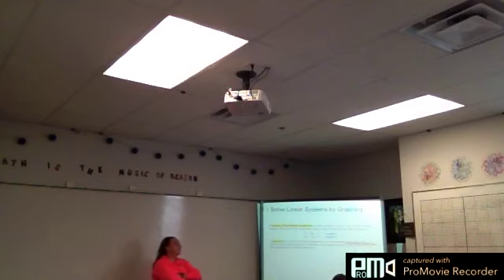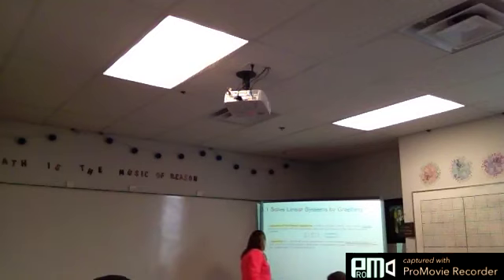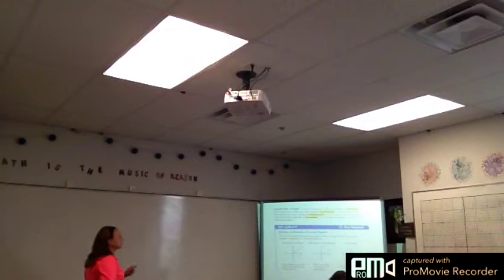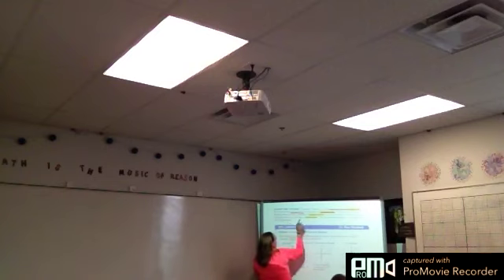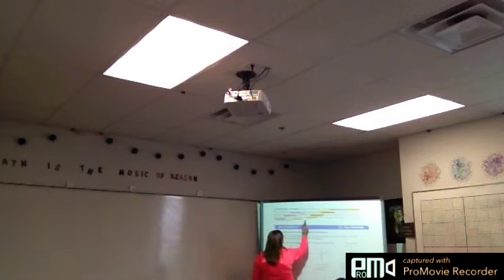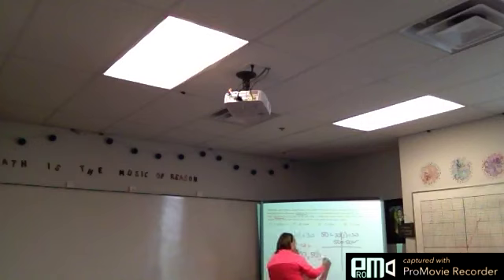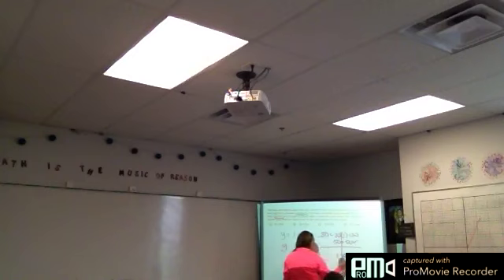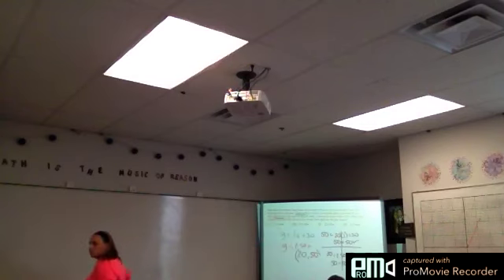3 1 Algebra II